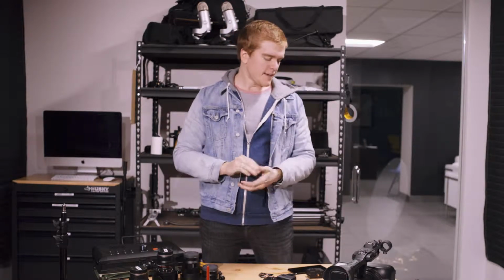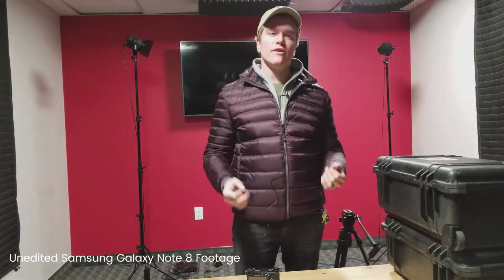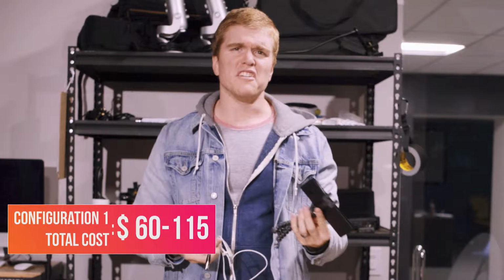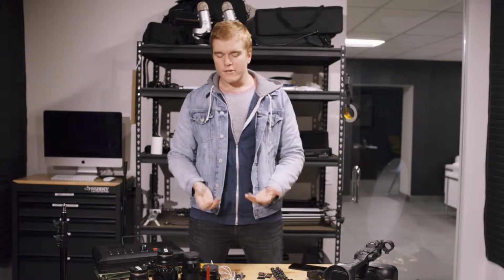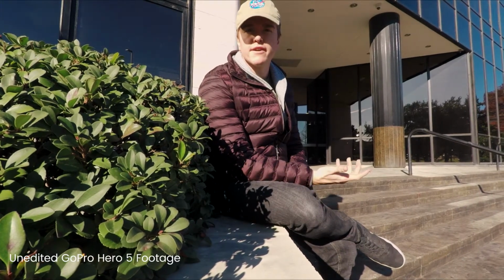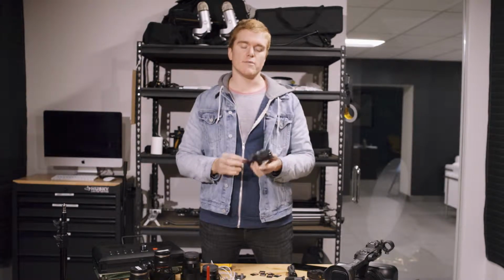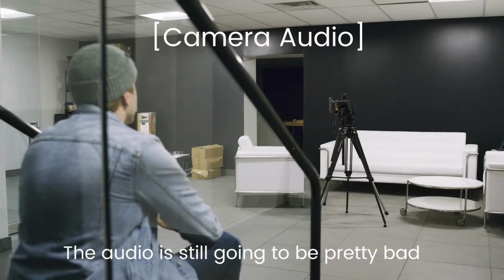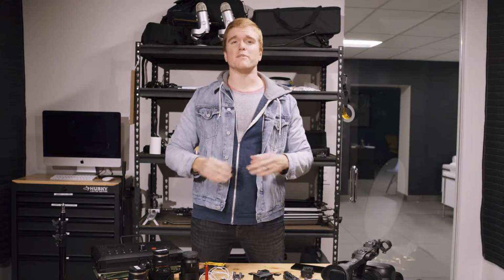How to Film Your Own Testimonials | Marketing Magic